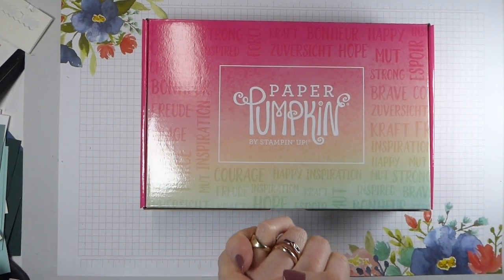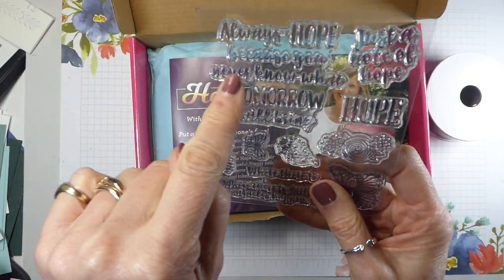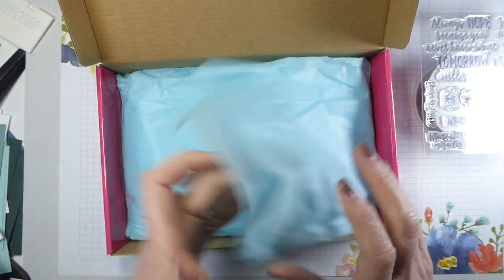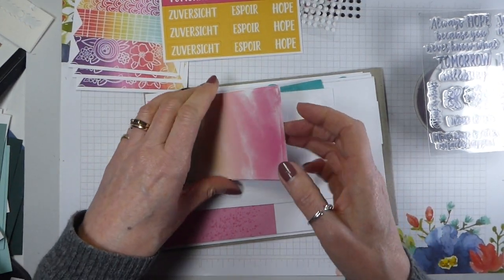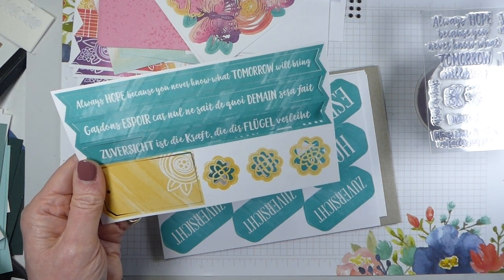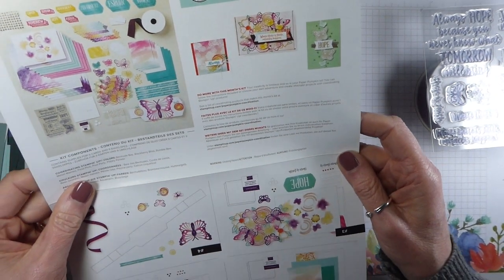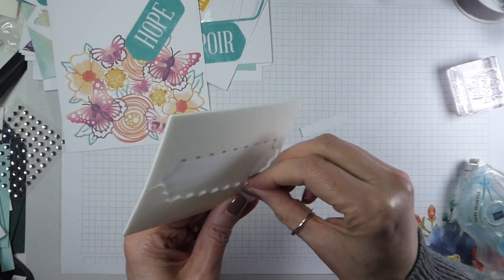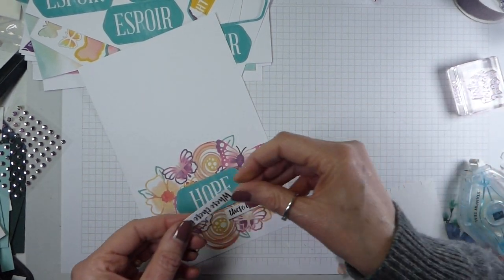Paper Pumpkin Hope Box Unboxing and Making